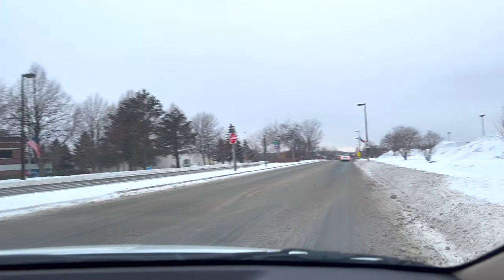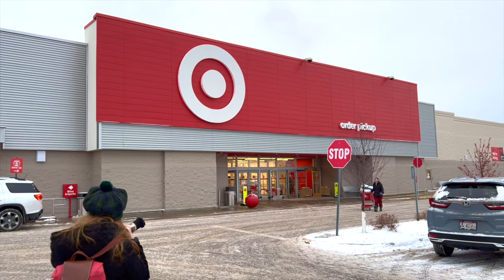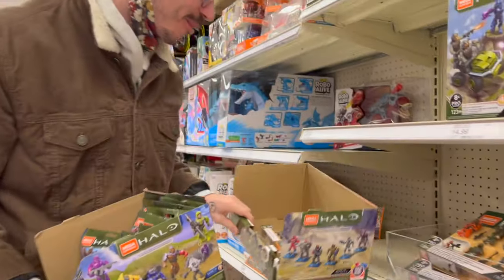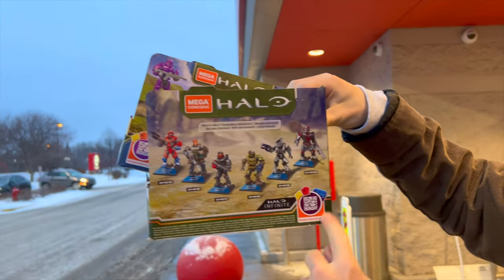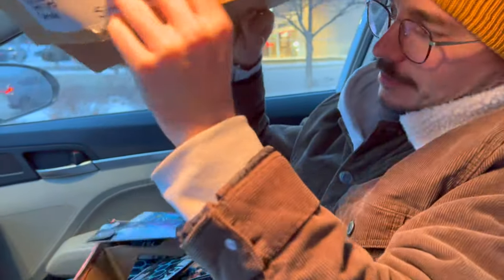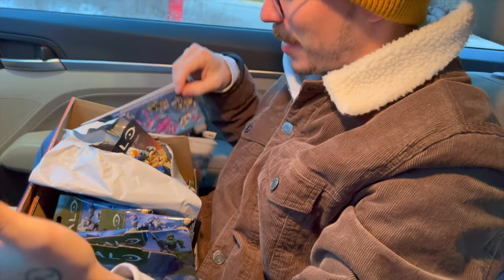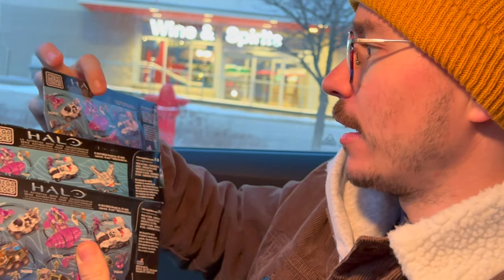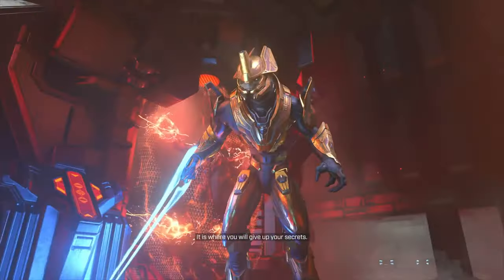The Hunt for a Halo Universe FULL Box! S1 Blind Bags - Travel Bloks 🇺🇸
The hunt commences! I plan to track down a FULL box of Halo Universe S1 Blind Bags. These new collectables from Mega Construx are a must have!

The Halo Universe is expanding! Halo Mega Construx blind bags are a brand new way to collect Halo and expand far beyond Halo Infinite.

278142 blue spartan
278143 marine
279144 grunt
279145 brute
278146 yellow elite
278147 purple spartan

Figures include:

Halo CE: Blue Spartan w/ magnum
Halo 2: Brute Warrior w/ brute plasma rifle
Halo 2: UNSC Marine w/ SPNKR rocket launcher
Halo 2: Grunt Minor w/ needler
HW2: Elite Minor w/ carbine
Halo Infinite: Spartan Aster w/ commando rifle

Halo Universe promises to celebrate all that is epic about Halo past, present and future! Featuring a Halo Combat Evolved Mk V; Halo 2 Brute Major, UNSC Marine and Ultra grunt; Halo Wars 2 Elite Minor AND a brand new Spartan Aster from Halo Infinite!